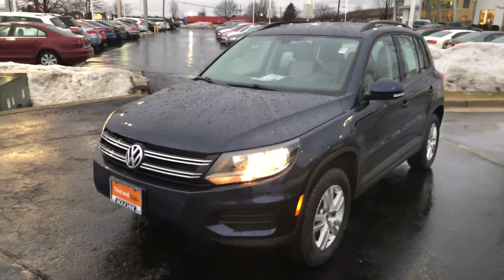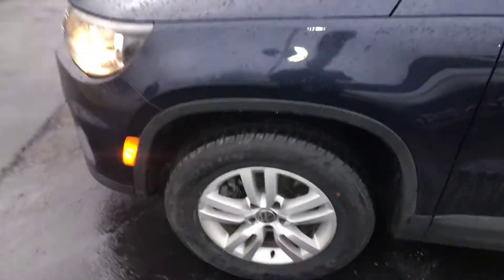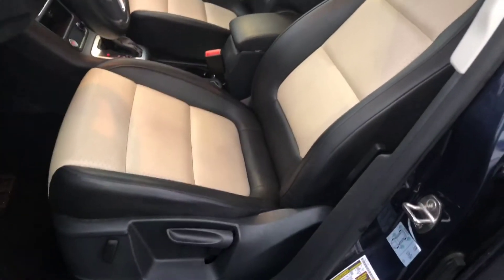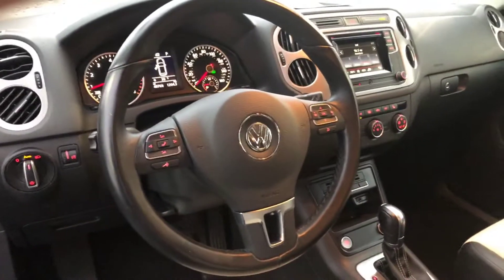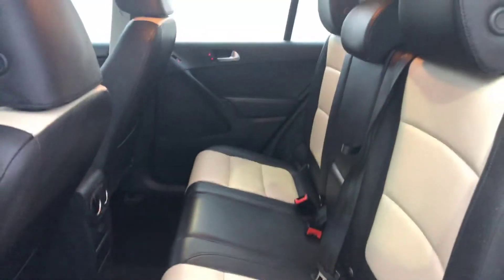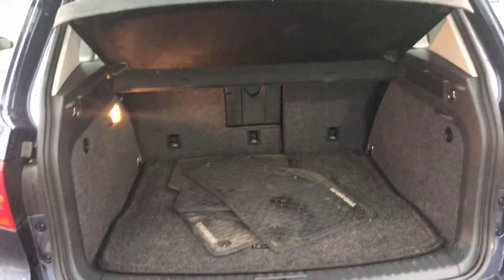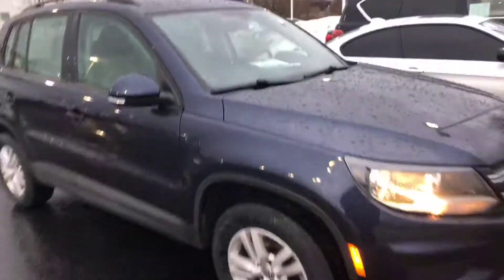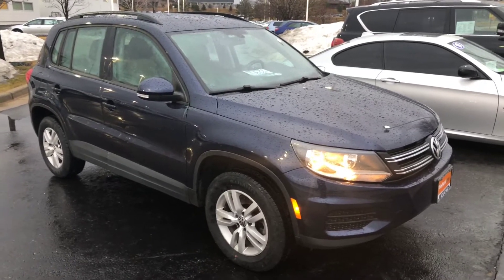16 VW Tiguan S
P6641 all wheel drive heated seats Nick@BoucherVW